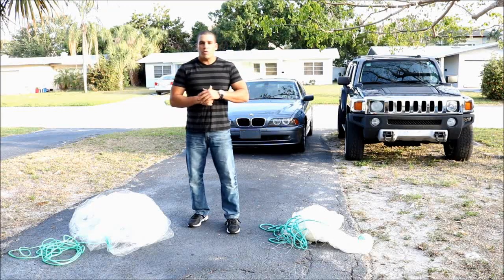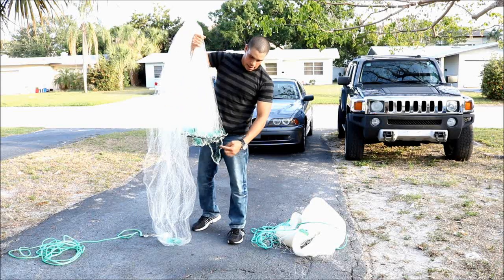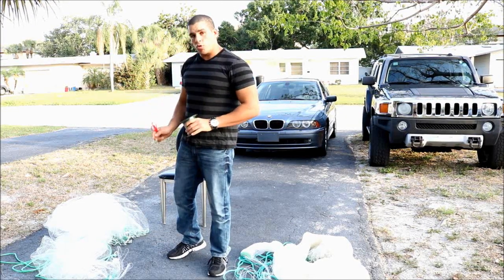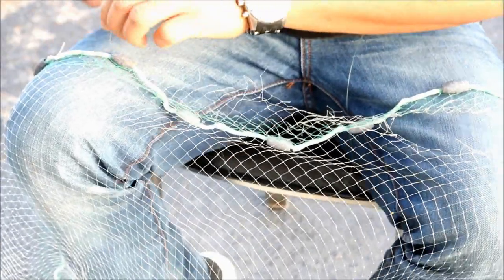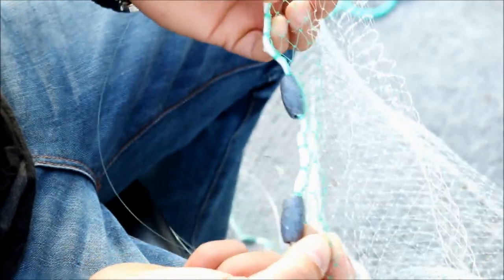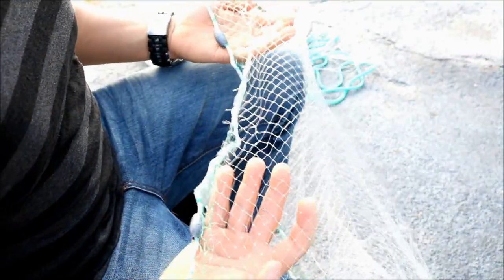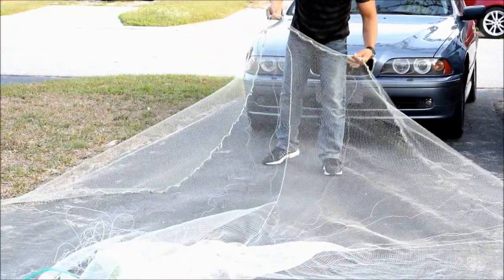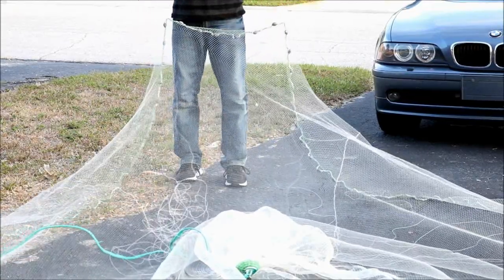APRENDE A REPARAR TU ATARRAYA EXPLICACION PASO A PASO\\Allan Abad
Aprende a reparar la atarraya ,repara atarraya, como reparar atarraya rota

""OTROS VIDEOS QUE TE PUDIERAN GUSTAR""